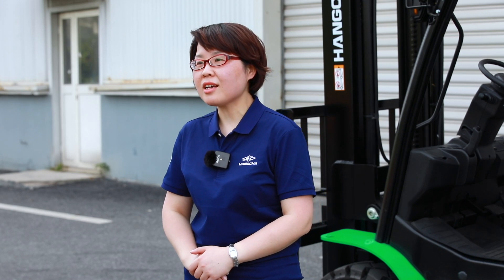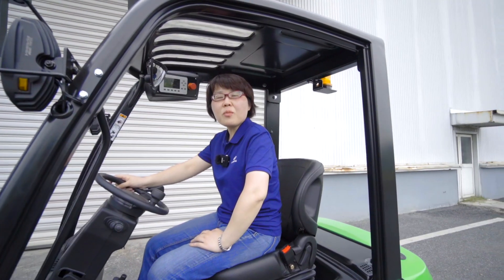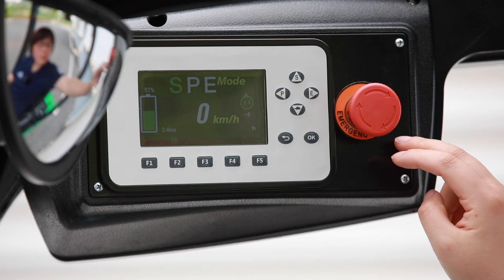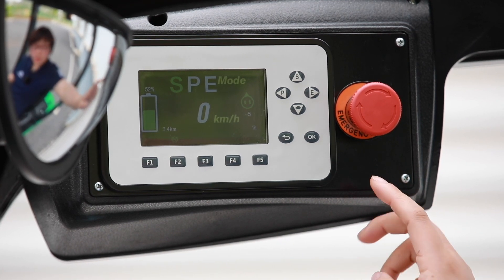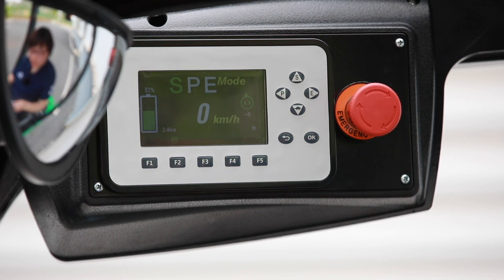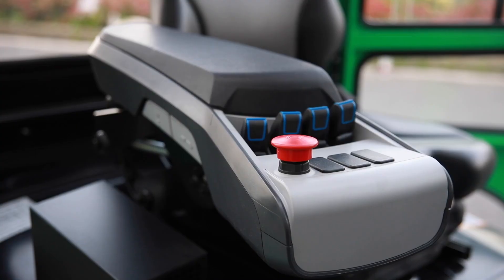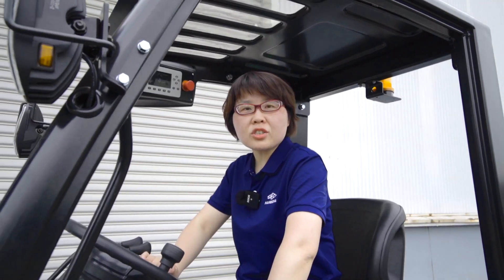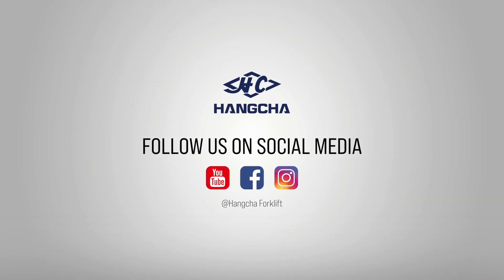HCTV - Interactive Smart Table of XC Series Lithium Battery Forklift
Getting to know the interactive smart table of XC Series Lithium Battery Forklift!

XC series electric forklift with innovative, reliable 80V lithium iron-phosphate power features rapid charging and opportunity charging ensure continuous availability of vehicles. The specialized structure also provides lightweight design, flexible chassis, high level of energy efficiency, maintenance-free and long service life battery.
Integrated Battery Management System (BMS) continually monitors energy management and ensures reliable operation.
Drawer-like battery pack, easy for exchange. HANGCHA provides Li-Ion battery with 5 years or 10000 hours warranty.
IPX4 water resistance rating, suitable for outdoor operation.
Quick charge less than 2.0h, working time over 9h.
PIN codes are available for improve the safety. (Optional)
HANGCHA can provide higher capacity battery pack for each model.